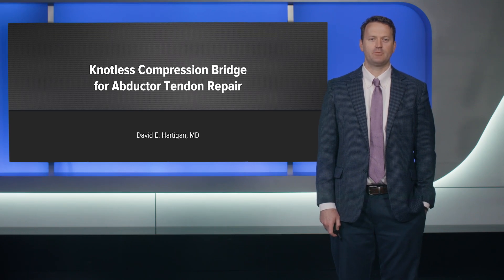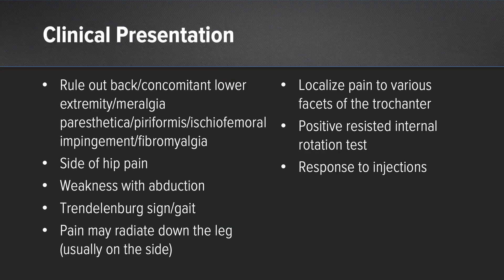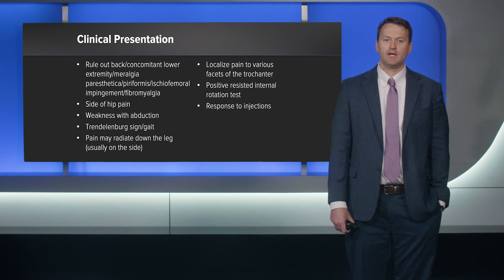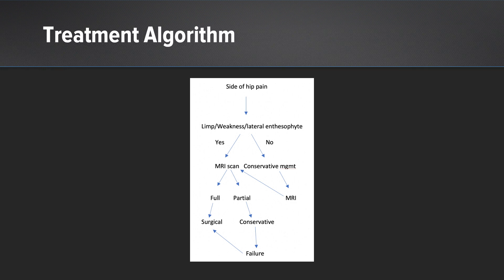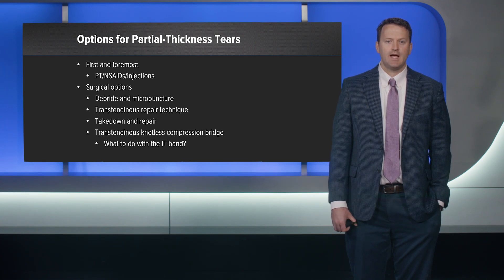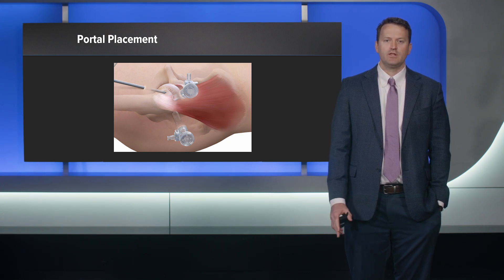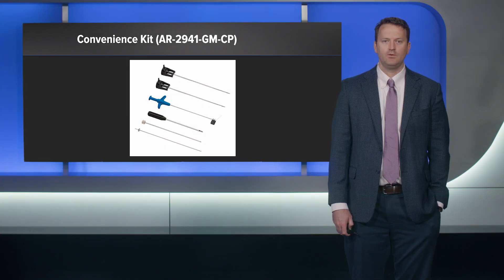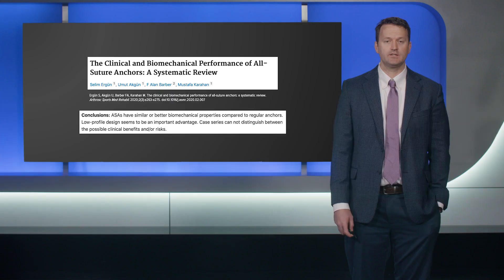Knotless Compression Bridge for Abductor Tendon Repair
In today's WhatsNewAtArthrex, David E. Hartigan, MD discusses the pathology and surgical interventions to treat partial-thickness tears of the gluteus medius tendon with a tendon compression bridge technique using the 2.6 Knotless FiberTak® soft anchors.